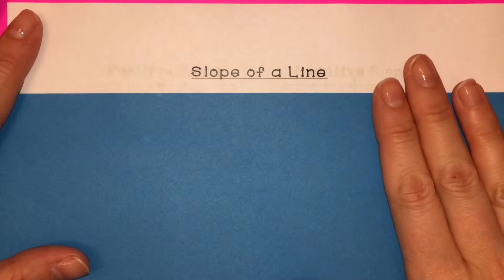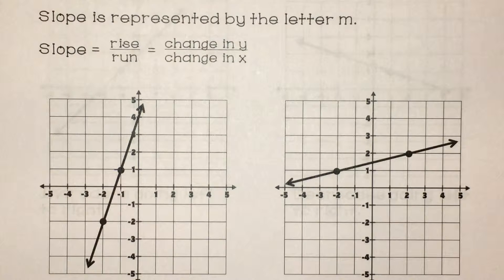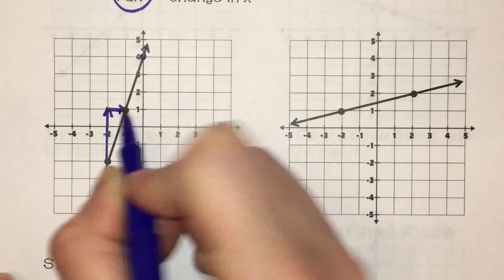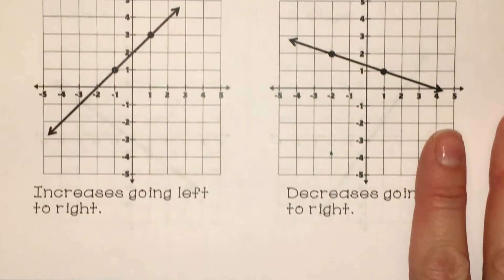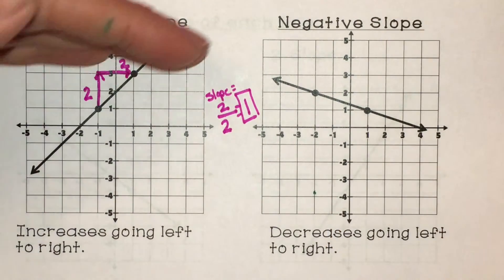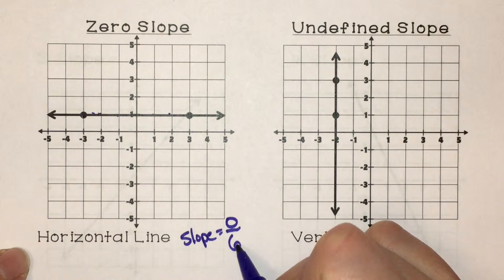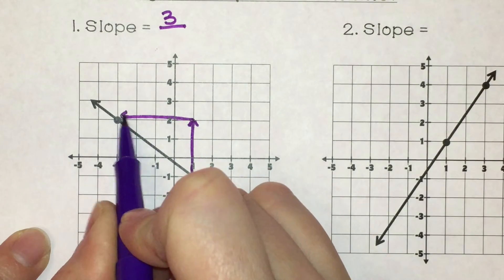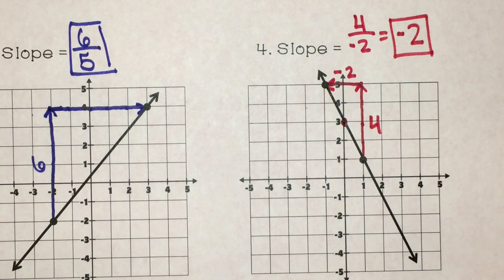Slope of a Line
Calculating the slope of a line using rise/run between points.